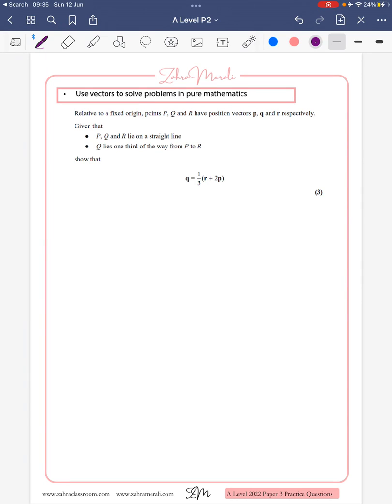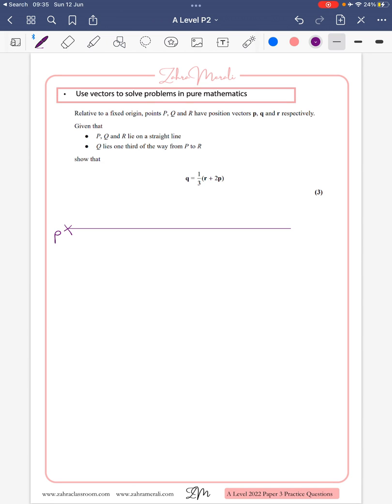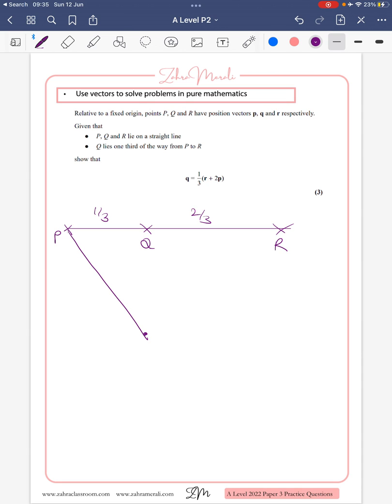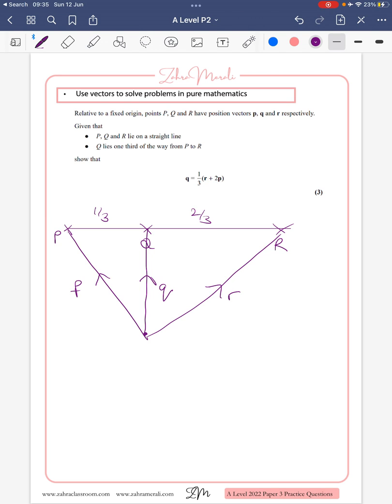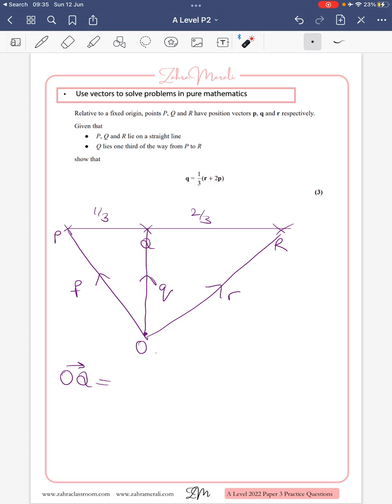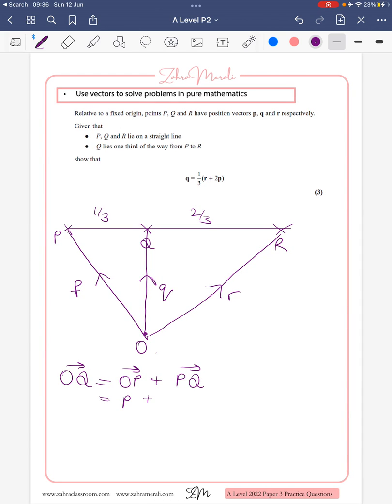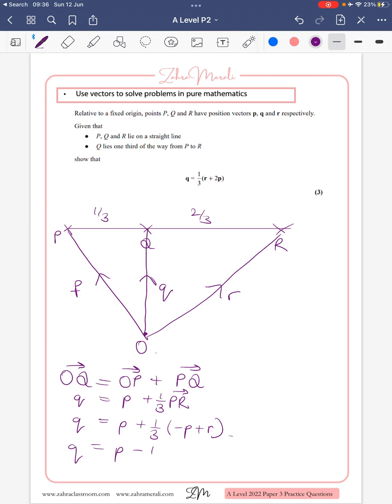A Level 2022 Edexcel Maths Paper 2 Predicted Question - Vectors